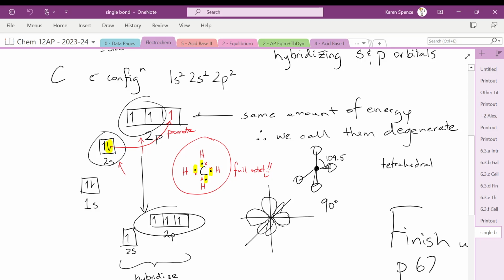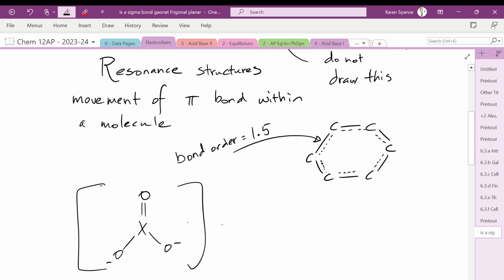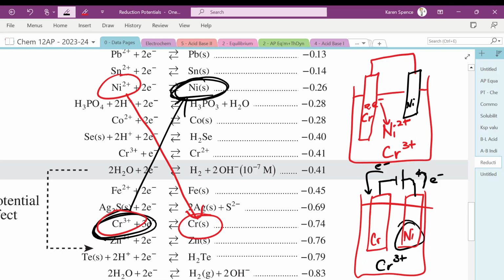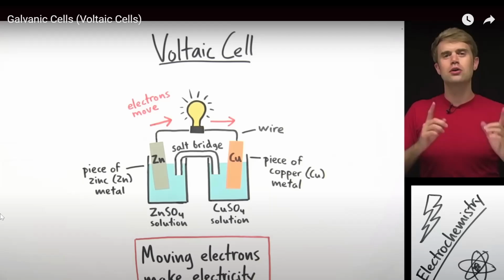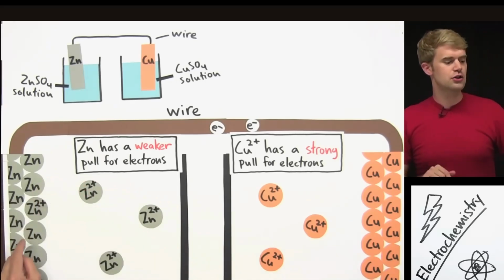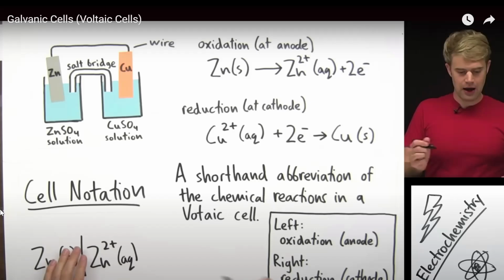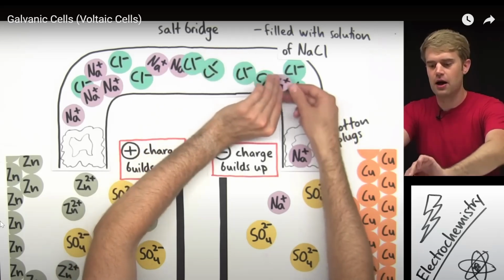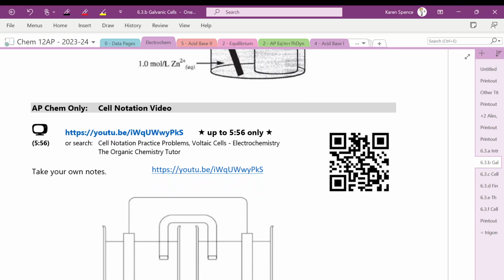2024-01-09 6.2.b Salt bridge, anode, cathode; sigma & pi bonds ; resonance; delocalized pi bonds